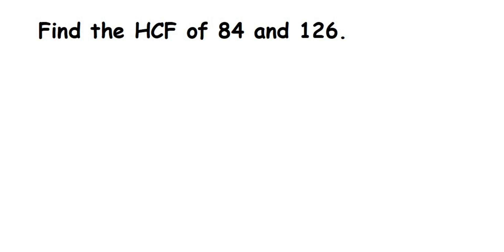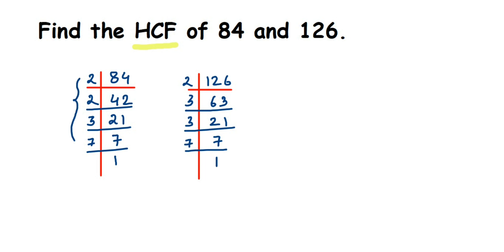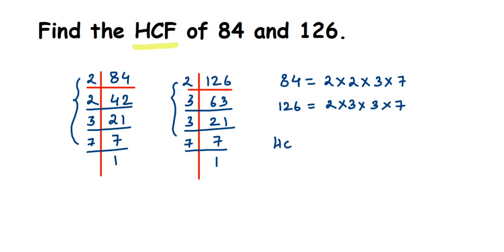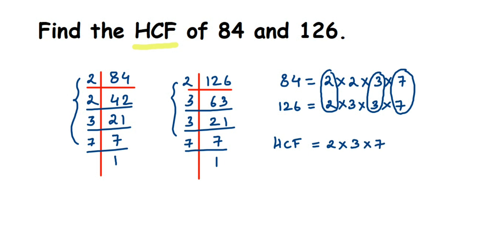Find the HCF of 84 and 126. How to find HCF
In this video you will learn how to find HCF of two of more numbers by prime factorisation method.